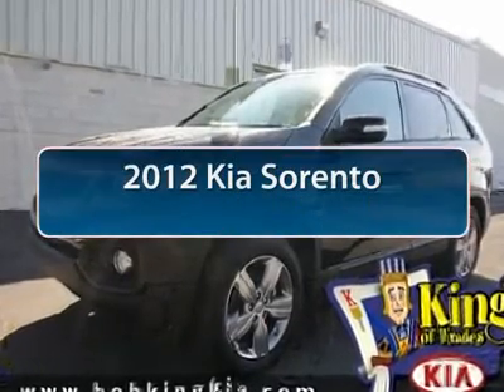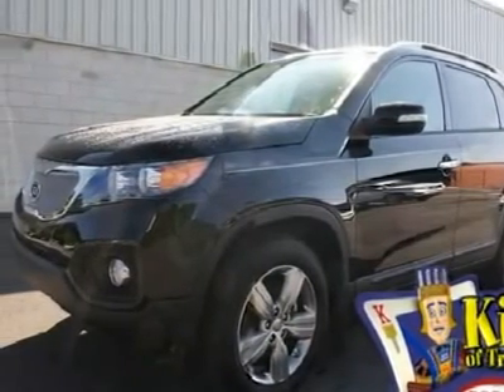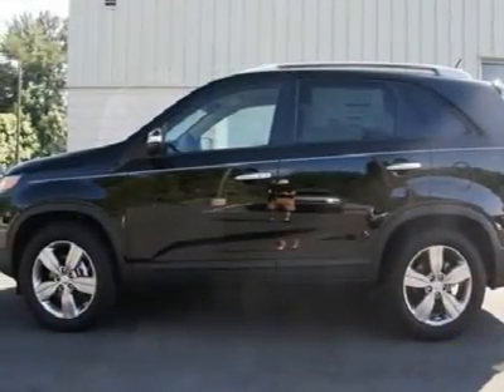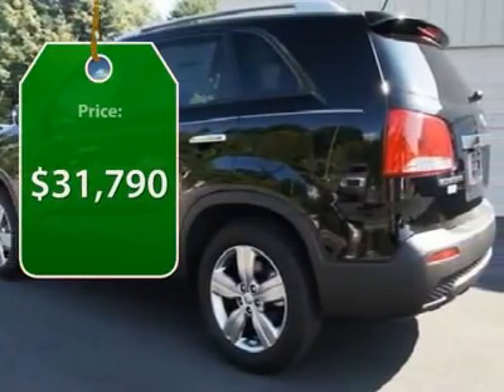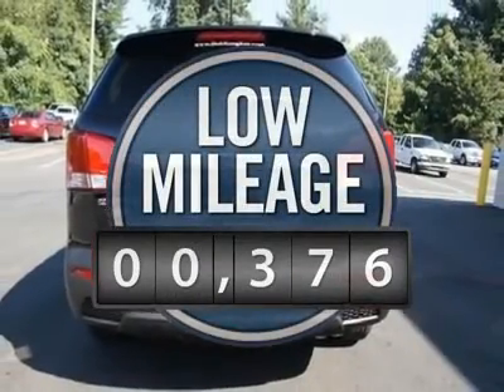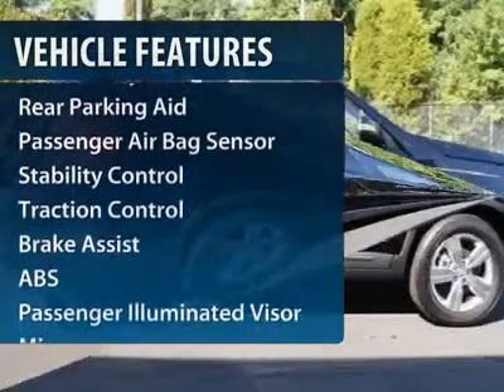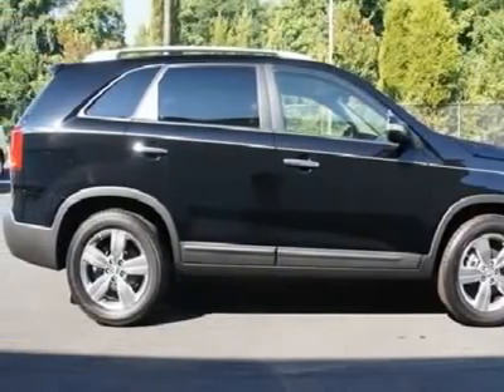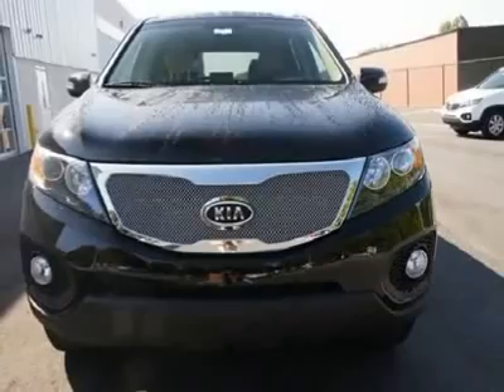2012 Kia Sorento - Sport Utility Winston Salem NC 2KI0415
2012 Kia Sorento

Pick up this Ebony Black 2012 Kia Sorento, available today at Bob King KIA. Featuring Automatic transmission, it has 376 miles. This could be the one you've been searching for.